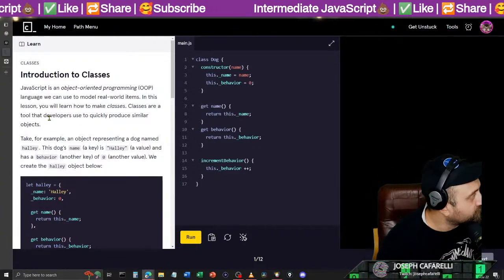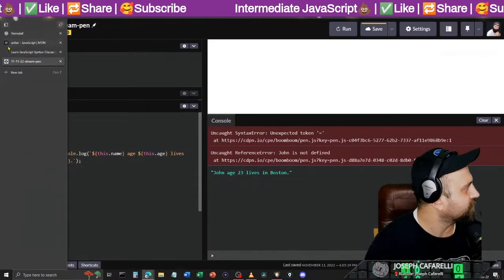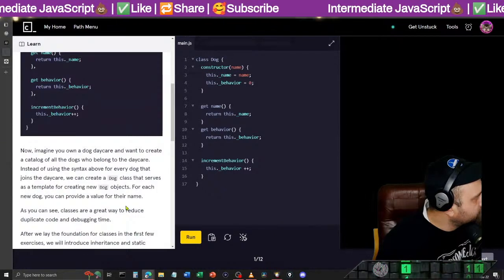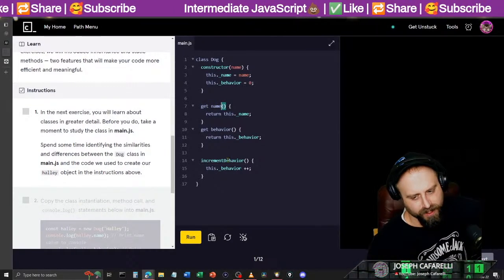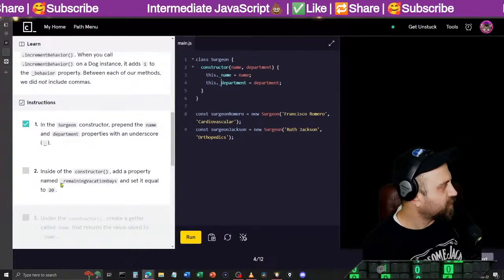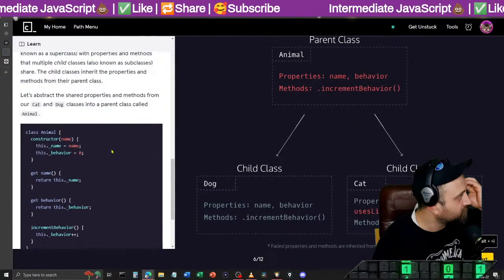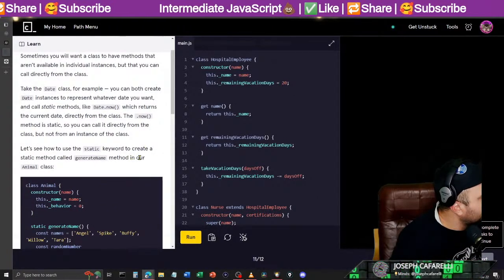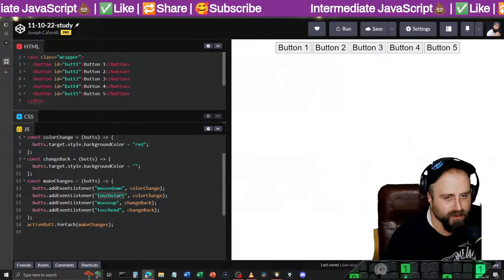Intermediate JavaScript💩 | ✅Like | 🔁Share | 🥰Subscribe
Going through the Back-End developer path on Codecademy.